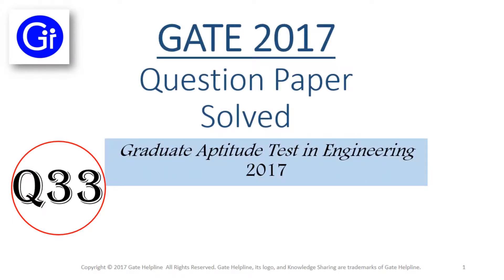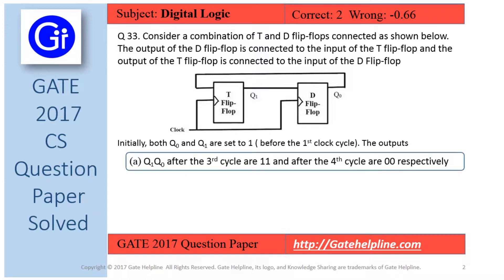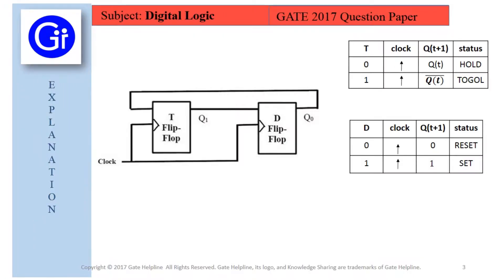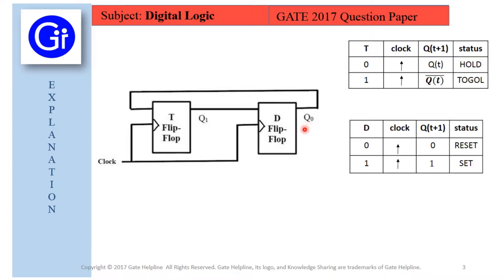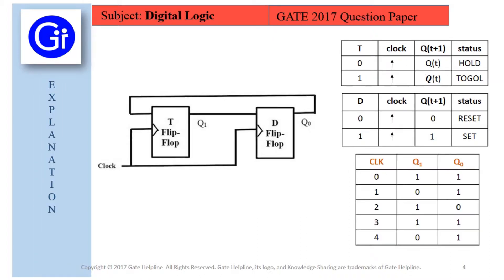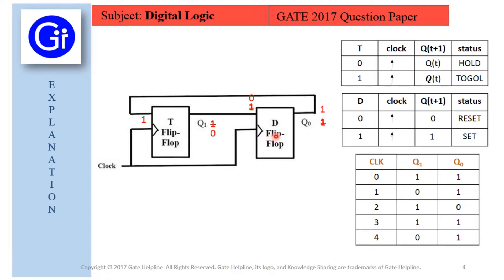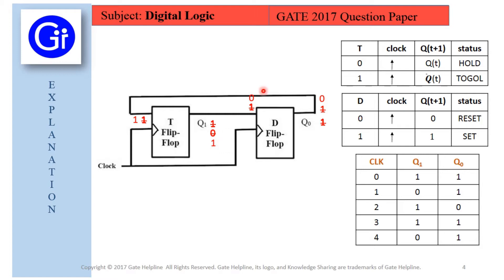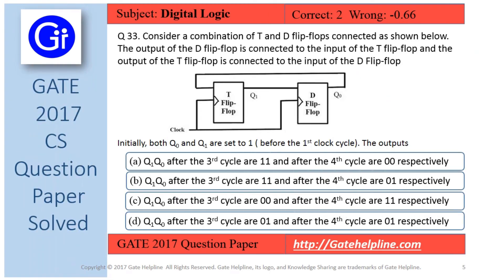GATE 2017 CS Q33. Consider a combination of T and D flip-flops connected as shown below.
Q 33. Consider a combination of T and D flip-flops connected as shown below. The output of the D flip-flop is connected to the input of the T flip-flop and the output of the T flip-flop is connected to the input of the D Flip-flop

Initially, both Q0 and Q1 are set to 1 ( before the 1st clock cycle). The outputs
(a) Q1Q0 after the 3rd cycle are 11 and after the 4th cycle are 00 respectively
(b) Q1Q0 after the 3rd cycle are 11 and after the 4th cycle are 01 respectively
(c) Q1Q0 after the 3rd cycle are 00 and after the 4th cycle are 11 respectively
(d) Q1Q0 after the 3rd cycle are 01 and after the 4th cycle are 01 respectively